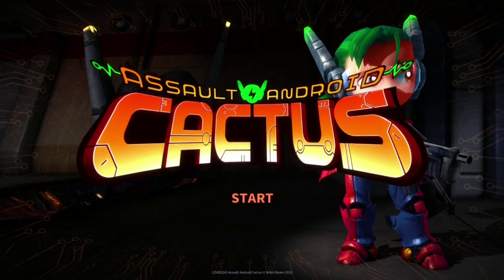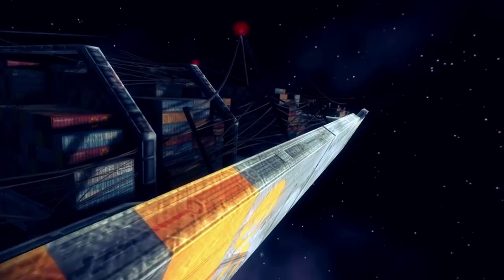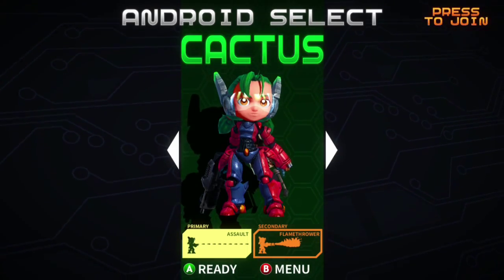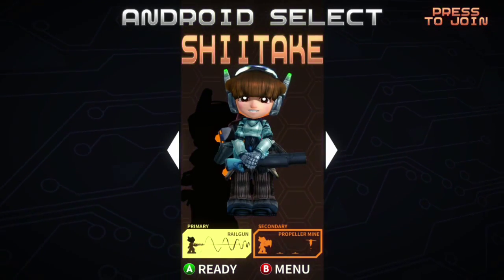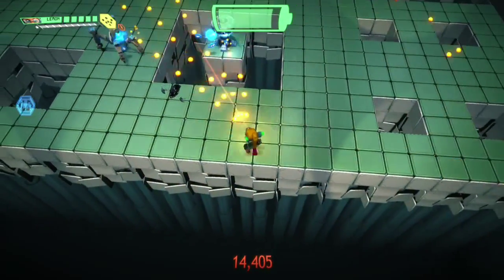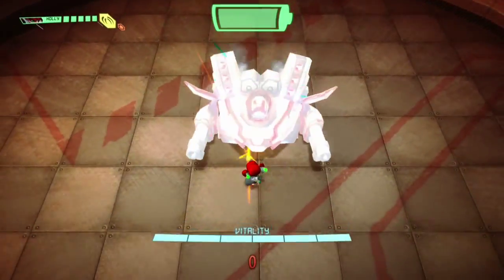Quick Fix: Assault Android Cactus - twin stick arcade style shooter with chibi androids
Take a look at one of the best arcade style shooters to come out in a long while and learn why the game really shines in all the right places - plus it was all done by an team of 3!

Your ship's AI has gone rogue and you have to defeat all of the ships maintenance systems in order to regain control!

That is the story behind Assault Android Cactus - a twin stick arcade style shooter from Witch Beam.  Take control of one of 9 androids and defeat waves of angry machines.